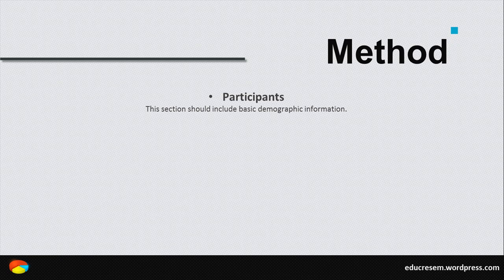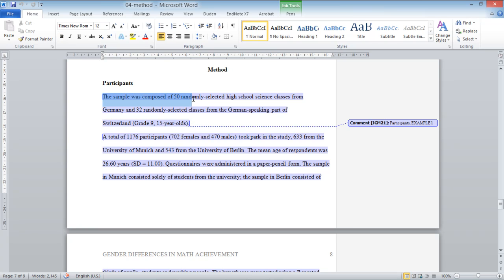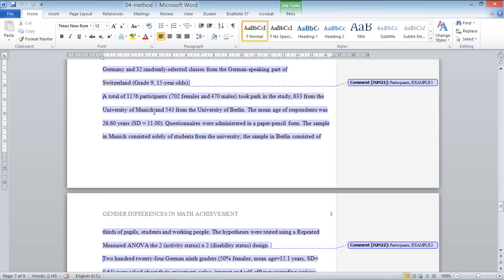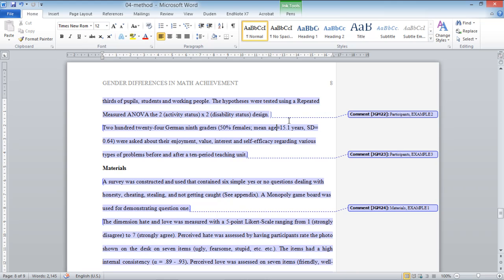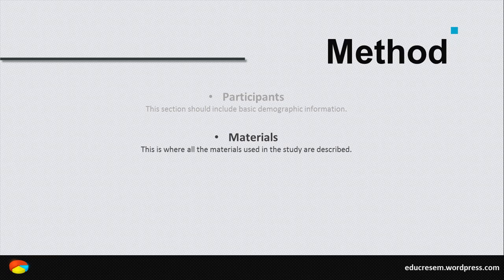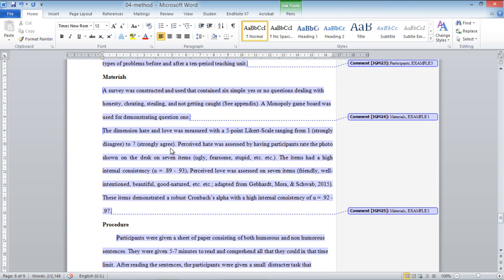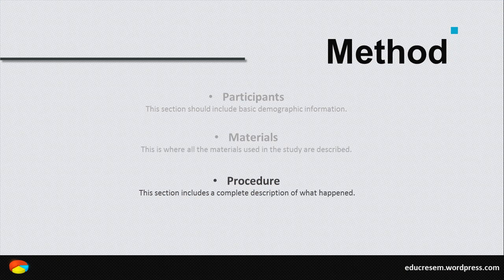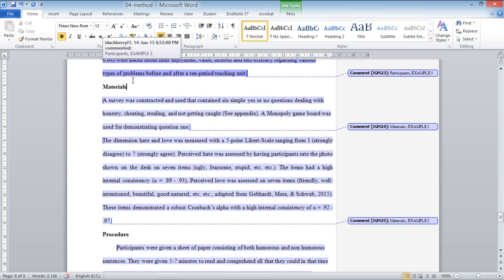APA Style, Pt. 6 - Method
In this video, we'll discuss the method section. Which subsections must be included and what to write in each one of them.